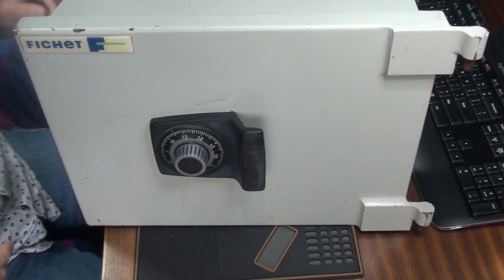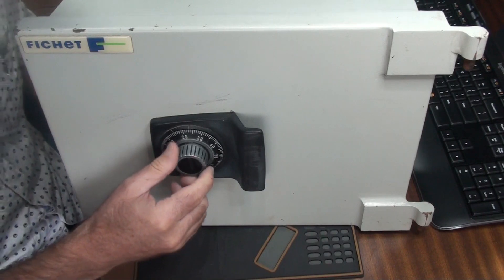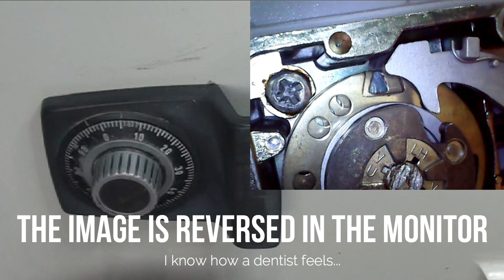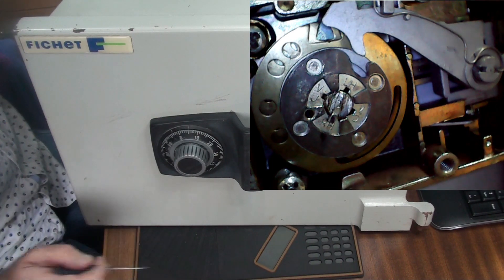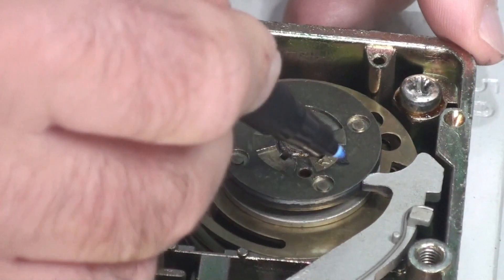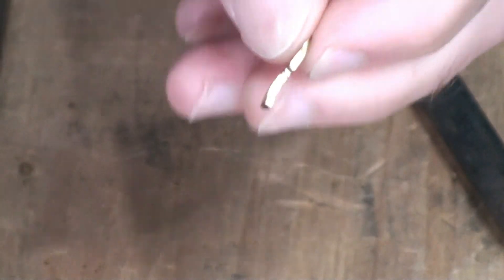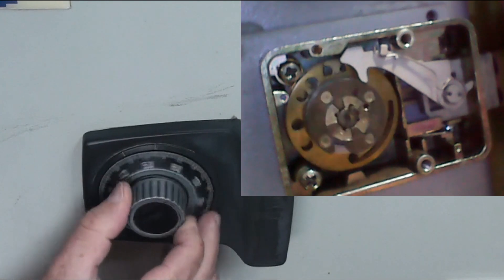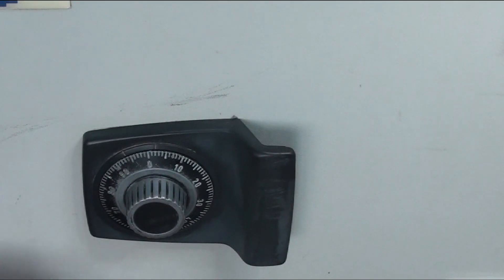[162] Fixing a faulty La Gard 3330 in a Fichet Venus safe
This lovely little safe didn't open on the combination numbers that were supplied with it.  We strip it to find out why not, and fix the fault.

***Second posting - sorry about the bad audio the first time around lads, my error.